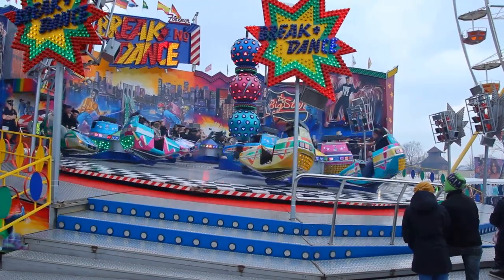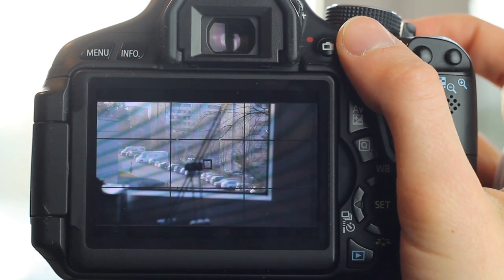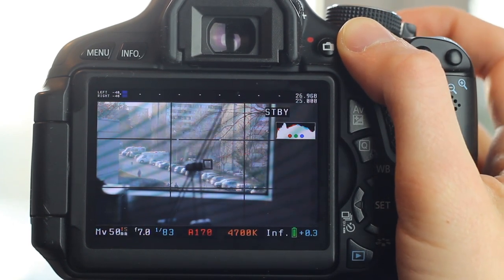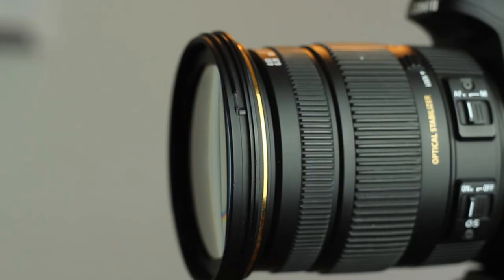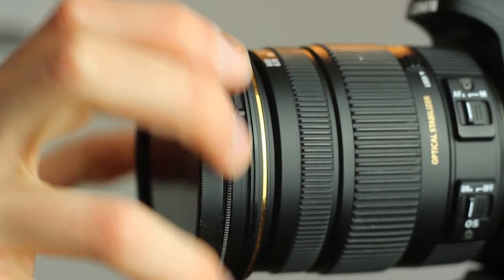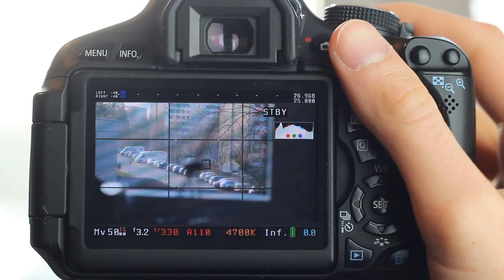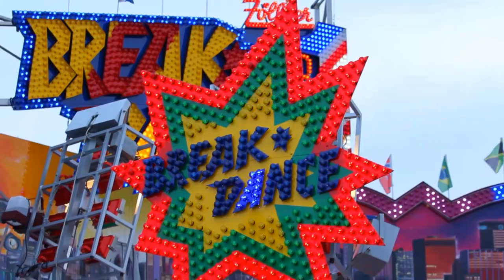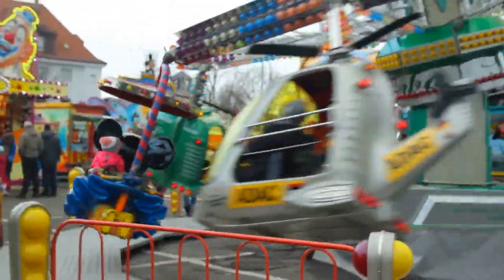Shutter Speed in Video Mode Comparison - Video DSLR Tutorial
This video shows how different shutter speeds make a difference in video mode.

Equipment used:
Canon 600D
Canon 70-200 f/4 L IS
Tiffen Variable ND Filter